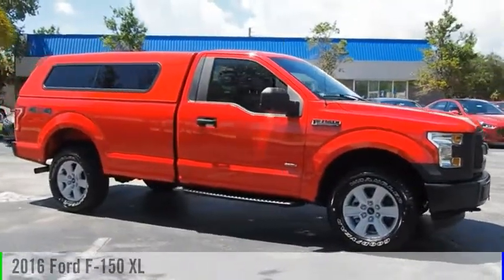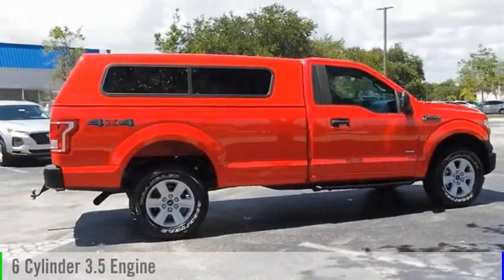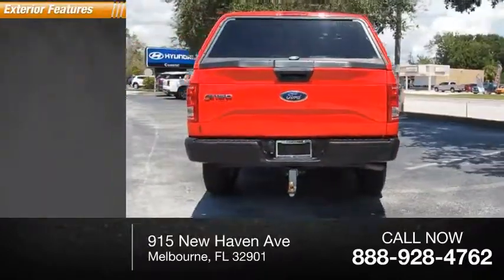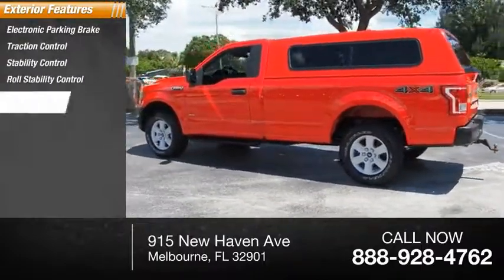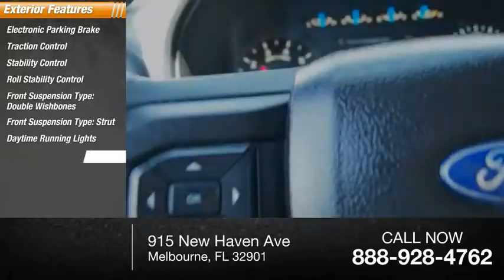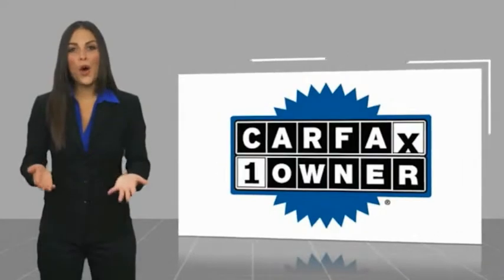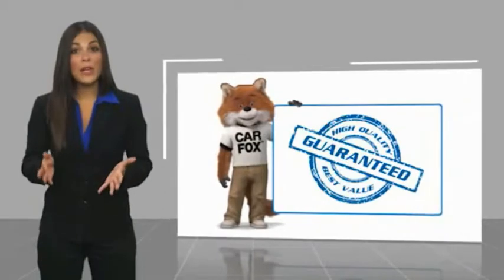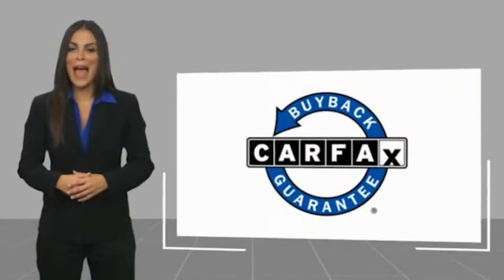2016 Ford F-150 Melbourne FL H61422A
2016 Ford F-150 XL

This 2016 Ford F-150 XL in Red features: 4WD Clean CARFAX. CARFAX One-Owner. Recent Arrival!  Awards: * 2016 KBB.com Brand Image Awards Visit our virtual showroom 24/7 @